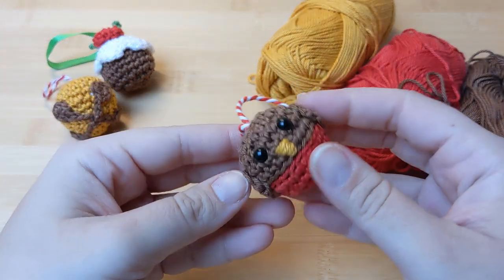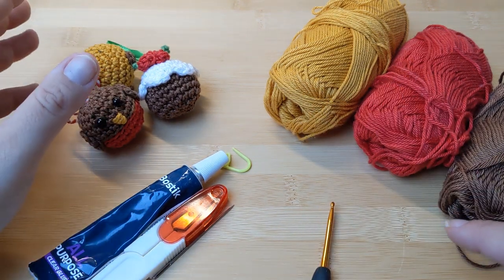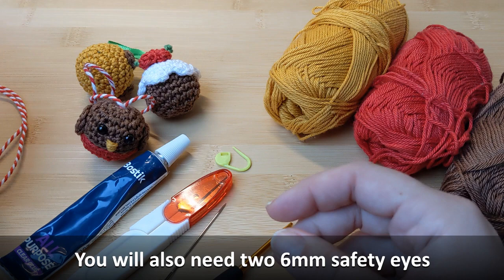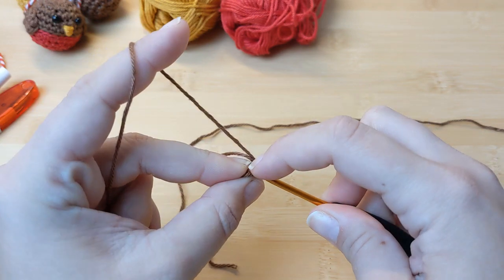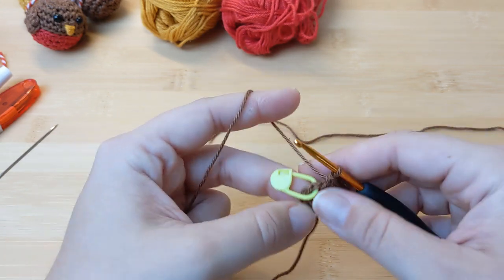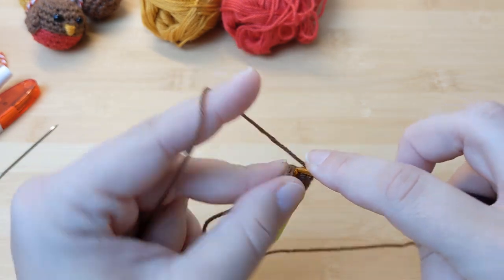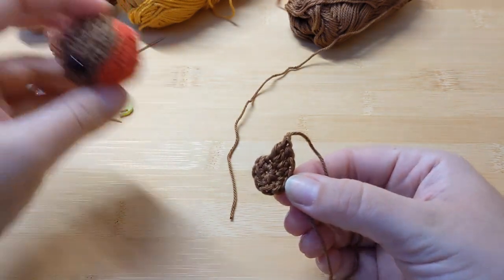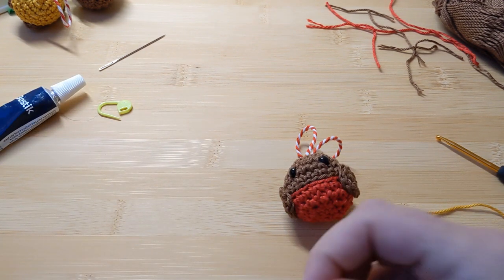How to crochet a Robin Christmas bauble - mini ornament🎄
I hope you enjoy making Robbie the Christmas Robin mini crochet bauble! This is a US terminology pattern.

Use the timestamps below to navigate this tutorial:
Intro – 00:00
What you will need / Yarn and hook size used – 00:29
Crocheting the main body – 01:35
Crocheting the wings – 21:37
Attaching the wings and sewing the beak – 23:53
Outro - 29:08

To make Robbie the Christmas robin you will need:
• A 3.0mm hook
• Scheepjes catona yarn in brown (root beer), red (hot red) and orange (saffron) (any other yarn will also work but the size of your ornament may differ)
• Stitch marker for keeping track of your first stich especially when making the body
• Safety eyes (I used 6mm ones such as
• Darning needle
• Toy stuffing
• An 8 inch piece of red and white twine or string such as this
• Fabric glue - (I used Bostik all clear glue (optional)

Happy Crochet!